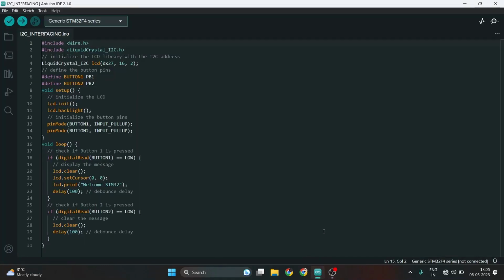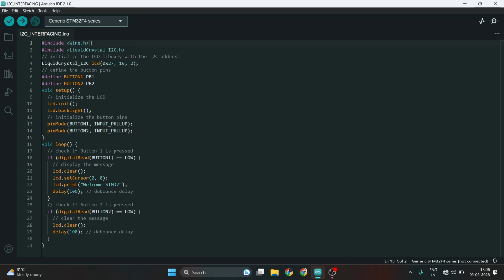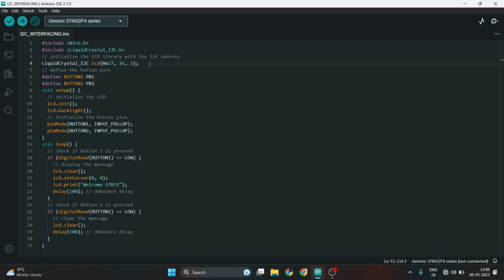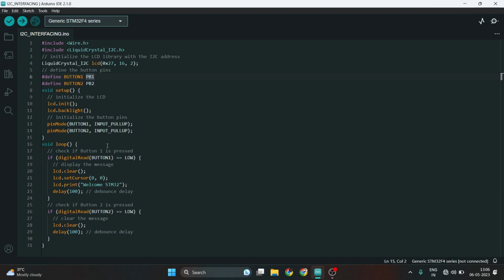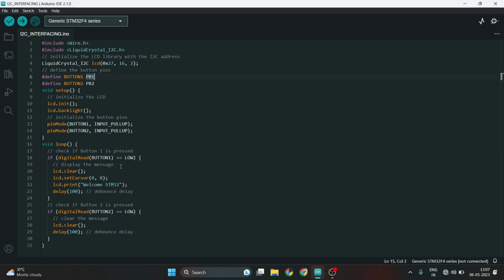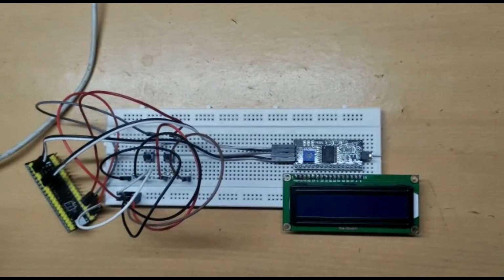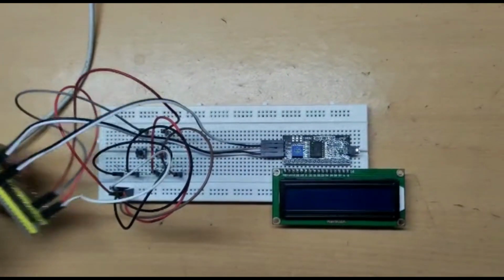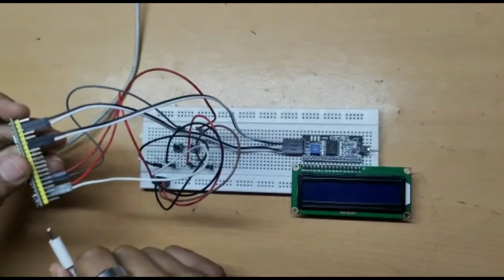Interfacing I2C LCD with Push Buttons using STM32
This video demonstrates how to interface an I2C LCD screen with push buttons using an STM32 microcontroller. The video showcases the process step-by-step, including the circuit diagram, code explanation, and the final demonstration of the project. This project can be useful for those who are interested in learning about how to interface different components with STM32 microcontrollers and develop simple embedded systems.